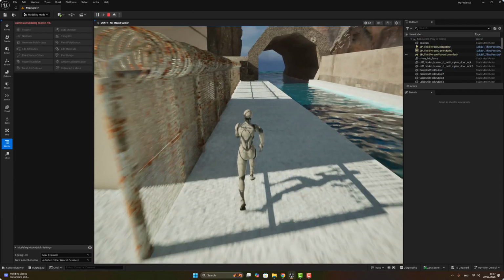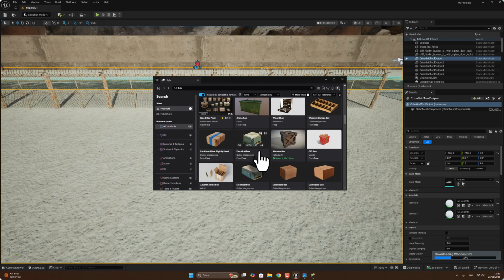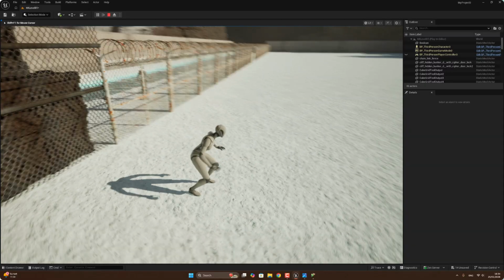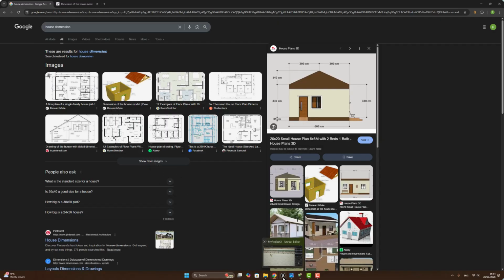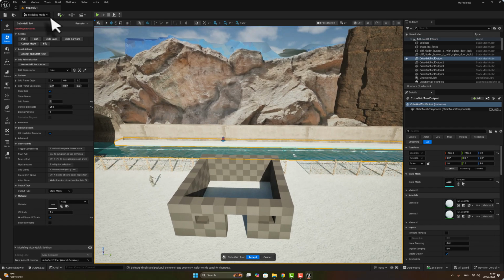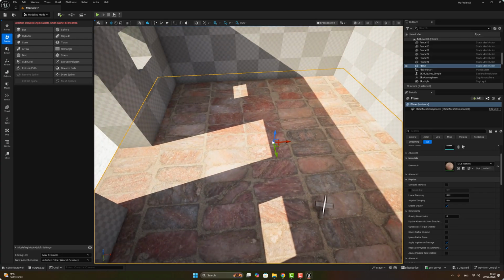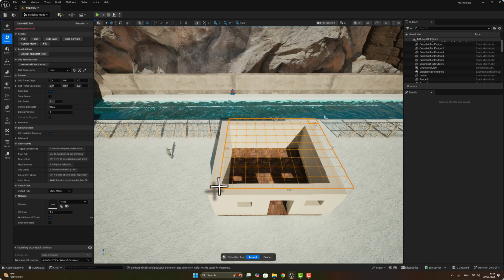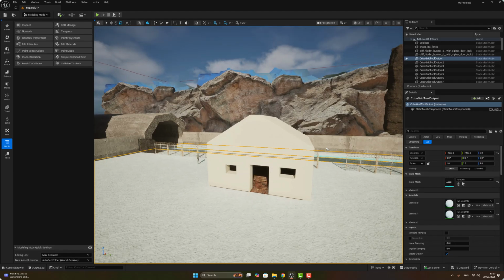Environment Artist Level Creation Part 4 – Adding Boxes & Building a House in Unreal Engine 5.7.2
In Part 4 of the Environment Artist Level Creation series, we continue building our game level in Unreal Engine 5.7.2 by adding simple box shapes and transforming them into a complete house structure.

This tutorial focuses on:
✔ Blockout workflow using basic geometry
✔ Creating a house directly inside Unreal Engine
✔ Using Modeling Tools efficiently
✔ Environment art techniques for beginners and indie devs

Perfect for environment artists, game developers, and UE5 learners who want to improve their level design skills.

🎮 Level Design & Environment Art Series